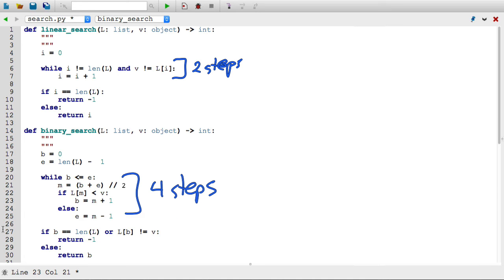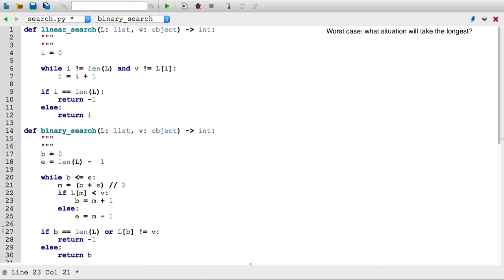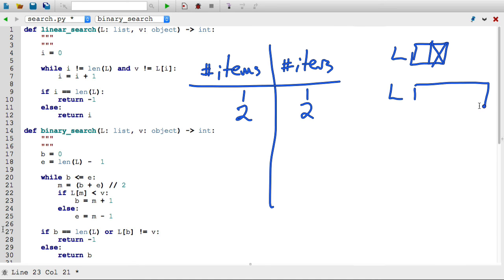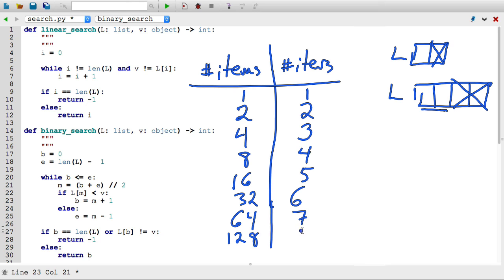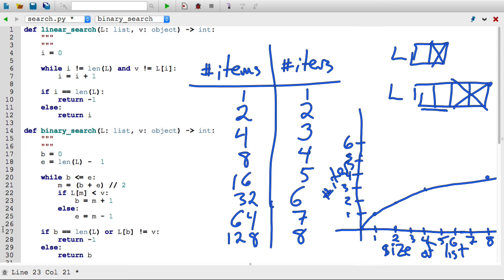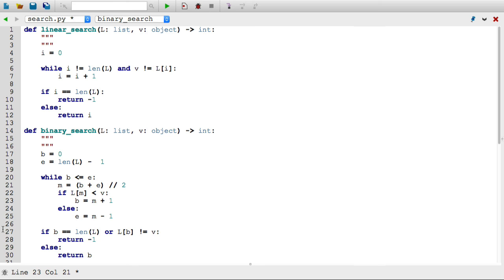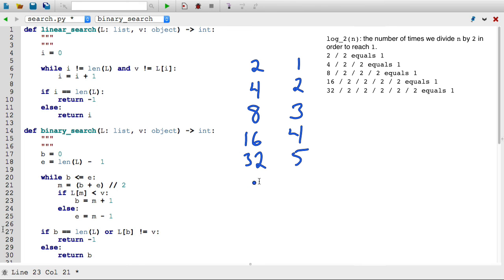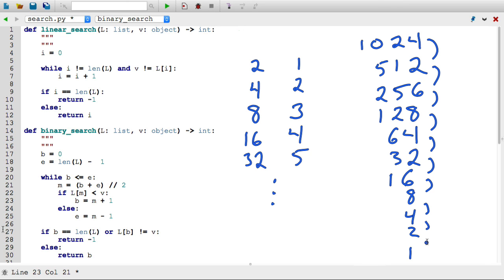10search comparison part2